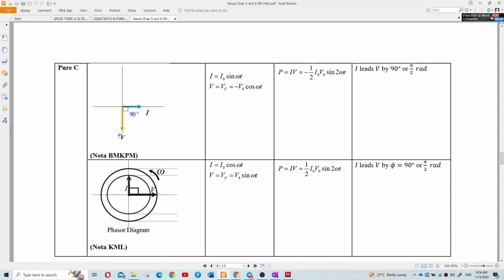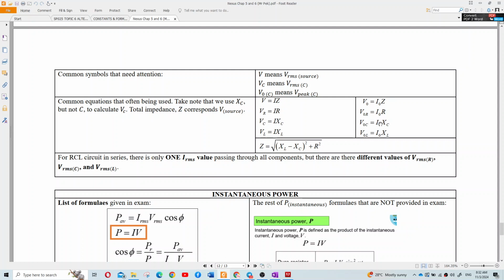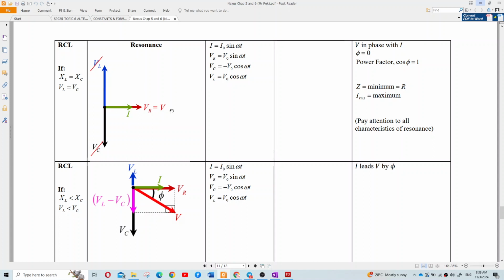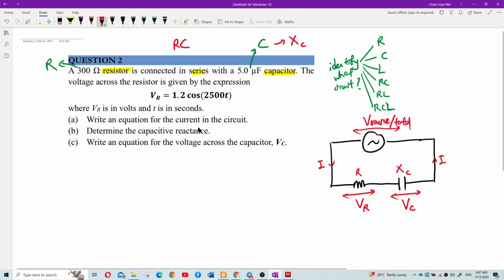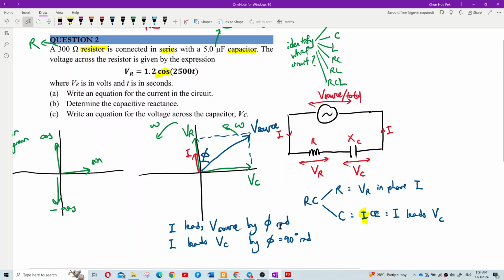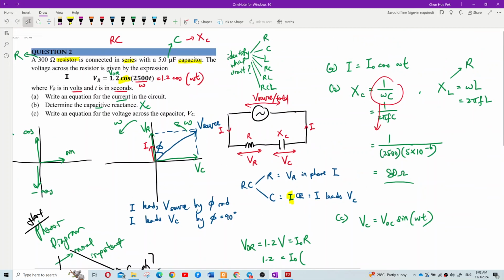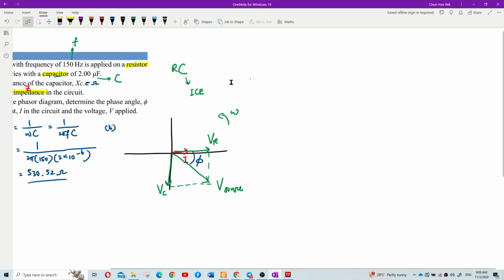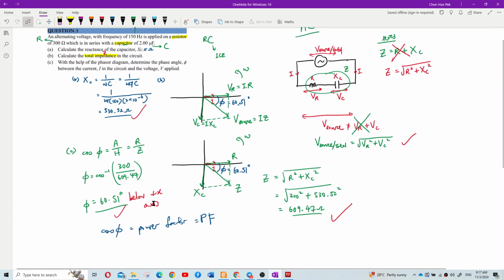Matriculation Physics: RC - RL - RCL Circuits